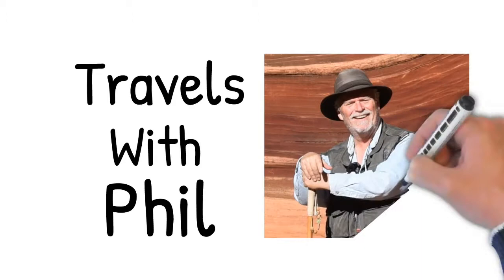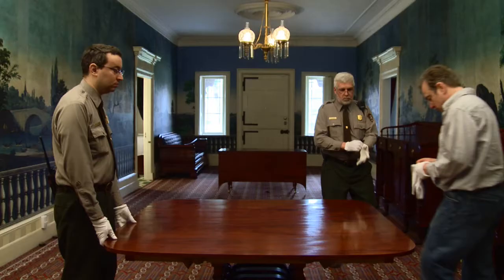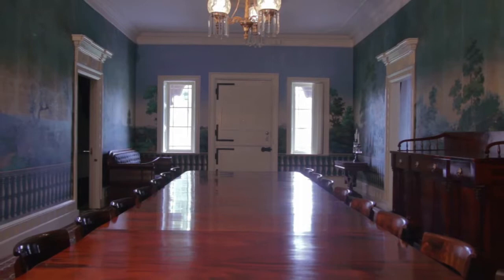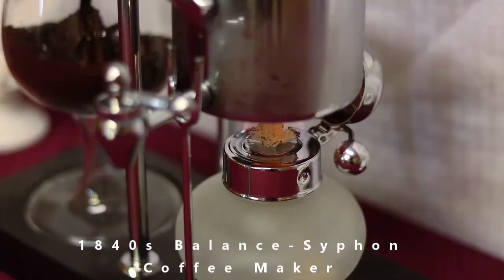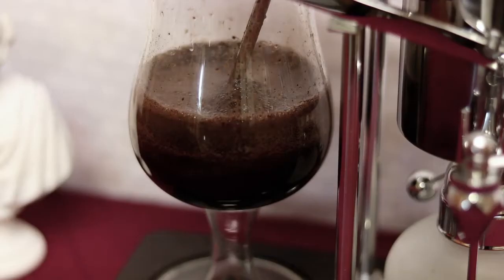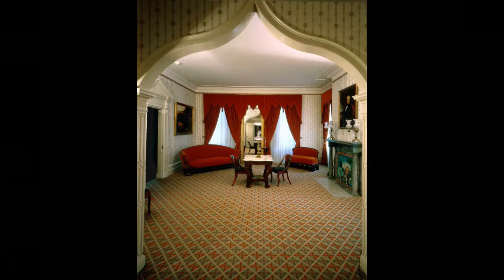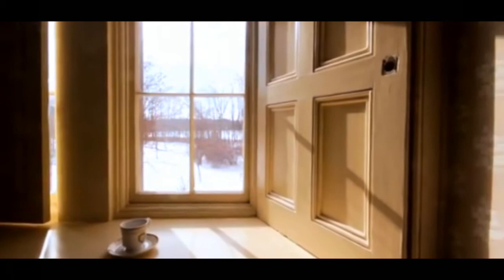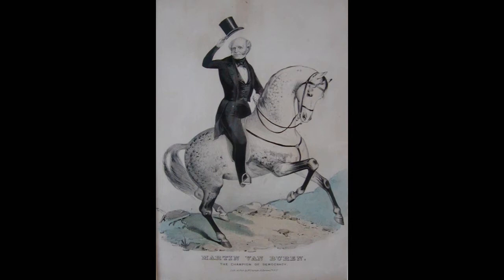Martin Van Buren - 8th President of the USA - His Home in Kinderhook, NY- Travels With Phil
Martin Van Buren - 8th US President - One of the founders of the Democratic Party - Governor of New York - Vice president of the USA - US Secretary of State - Only US President whose first language wasn't English (He spoke Dutch as a youth, which was the common language where he gre up in New York state.) - First U.S. President not born a British subject - Often cited as being part of the popularization of the phrase OK. One of his nicknames was 'Old Kinderhook'. His estate was called Lindenwald - Travels with Phil copyrighted by Phil Konstantin -
Related Websites:
Music Credit: Music Credit - Ponds5 - Public Domain - Chopin - Large III - 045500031-chopin-iii-largo = = = = = Music used on NPS Video: "Procession of the King" Kenin MacLeod (incompetech.com) Licensed under Creative Commons By Attribution 3.0 License = = "Discover Hit" Kenin MacLeod (incompetech.com) Licensed under Creative Commons By Attribution 3.0 License
Photo Credit (other than my own): 1BC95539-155D-451F-679D031450D34ED6HiResProxy-NPS-PD = = 1BCD3FDE-155D-451F-67B30A1A1954FE28Original-NPS-PD = = 1BD5C92E-155D-451F-676E622B82664AFEOriginal-NPS-PD = = 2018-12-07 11_59_14-Map-and-Guide = = C2C248B1-155D-451F-67250C5074A2E9BBOriginal-NPS-PD = = GovernorMVanBuren-Wikipedia-PD = = greenRoom2-NPS-PD = = bestBedroom-NPS-PD = = library3-NPS-PD = = guestBedroom-NPS-PD = = kitchen2-NPS-PD = = library-NPS-PD = = mainHall3-NPS-PD = = mainHall4-NPS-PD = = Martin Van Buren National Historic Site - 2 - Google Maps = = Martin_Van_Buren_by_Mathew_Brady_c1855-58-Wikipedia-OD = = Martin_Van_Buren_daguerreotype-restored-Wikipedia-PD = = MvanburenAtWhiteHouse-Wikipedia-PD = = stairwell-NPS-PD
Video Credit (other than my own): Lindenwald Call Bell Installation-NPS-PD  = = MVB Coffee Maker-NPS-PD = = mava-VanBurenTable05182014-NPS-PD